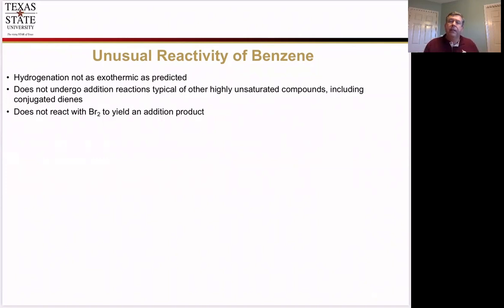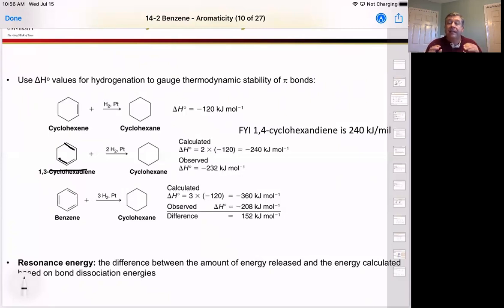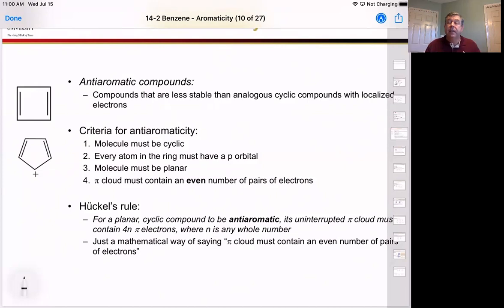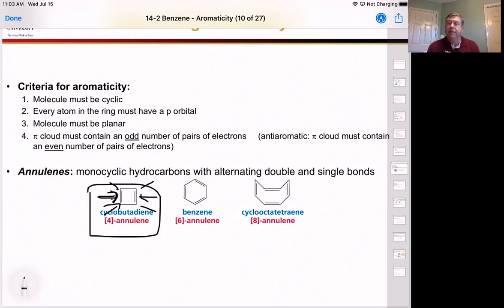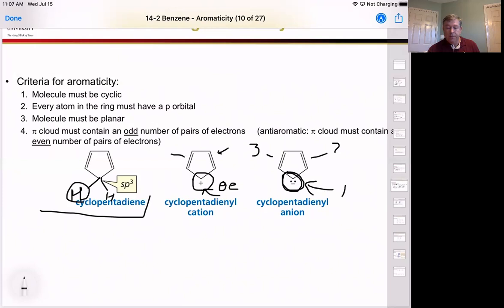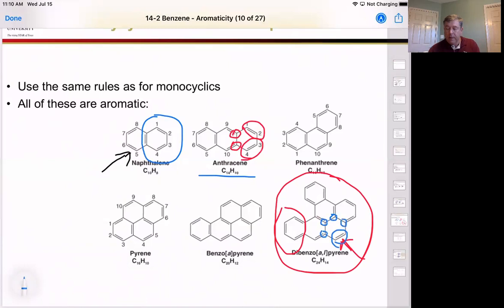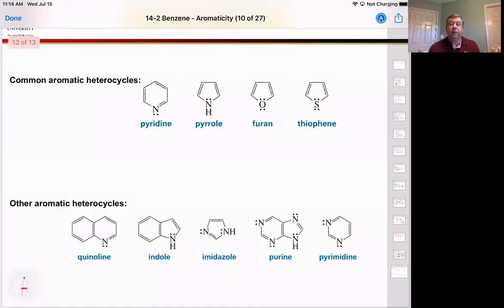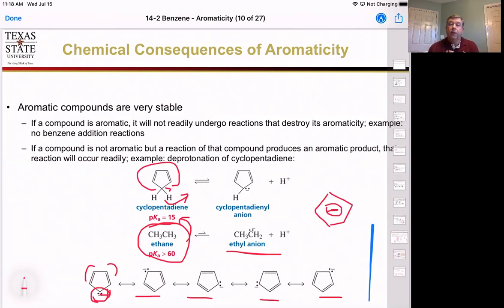CHEM 2342 Chapter 14 Part 2